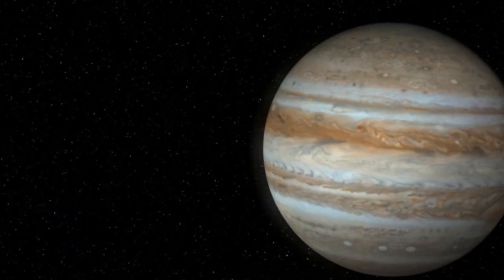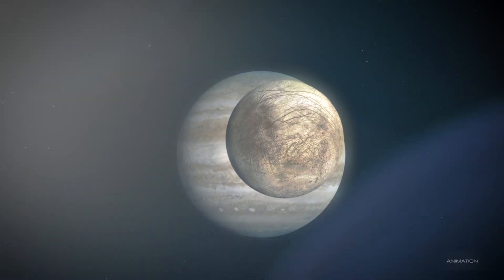James Webb Telescope Confirms Life on EUROPA—It’s FINALLY!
Description
🚨 BREAKING NEWS 🚨
The James Webb Space Telescope has made a groundbreaking discovery—evidence of life on Jupiter's moon, Europa! 🌌 This icy world has long been suspected to host conditions suitable for life, and now, JWST has finally confirmed it. 🌊

Join us as we dive into the details of this monumental finding and explore what this means for humanity's search for extraterrestrial life. Could Europa’s vast subsurface ocean harbor an entirely new ecosystem? 🧬

Credits:
NASA

Welcome to Envision Space, your gateway to the cosmos! Join us on a cosmic journey as we unravel the mysteries of the universe, keep you updated with the latest discoveries in astronomy, and explore the wonders of space.Subscribe now to embark on an extraordinary adventure and expand your understanding of the cosmos. 🚀🌌

OUR SETUP: 🇺🇸
🏷️Laptop stand
Mouse Pad
Laptop Desk

OUR SETUP: 🇮🇳
🏷️Laptop stand
Mouse Pad
Laptop Desk

"Life on Europa confirmed"
"James Webb Telescope Europa discovery"
"Is there life on Europa?"
"Europa ocean life evidence"
"NASA Europa mission update"
"Signs of life on Jupiter's moon Europa"
"Europa habitable zone"
"Europa alien life possibility"
"Europa ice crust and ocean exploration"
"Europa subsurface ocean"
"Europa JWST findings"
"Europa and extraterrestrial life"
"What is Europa made of?"
"Can Europa support life?"
"NASA Europa Clipper mission"

james webb space telescope live,alien life,goldilocks zone,life on europa,neil degrasse tyson europa,neil degrasse tyson dark energy,life on europa found,europa ocean,search for life on europa,sea,life on jupiter's moon europa,physics,europa jupiter's moon,galileo orbiter mission,ap archive,galileo spacecraft,life on europa is real,europa jupiter,europa life,alien life on europa is real,moon europa,jupiter moon europa,europa clipper mission,alienplanet